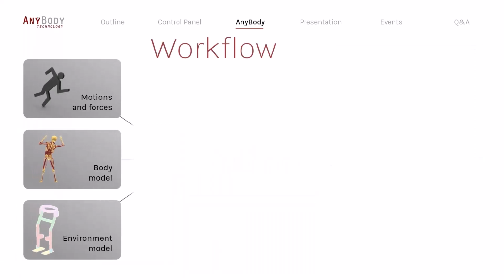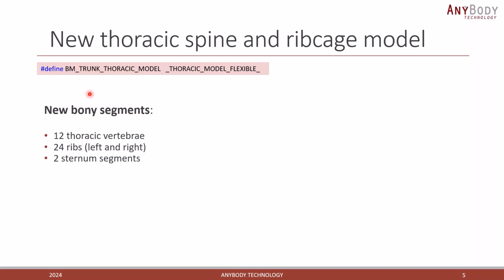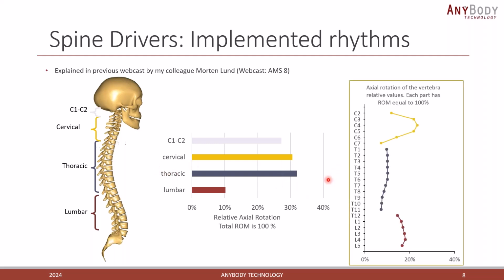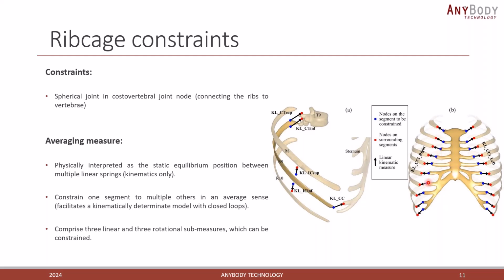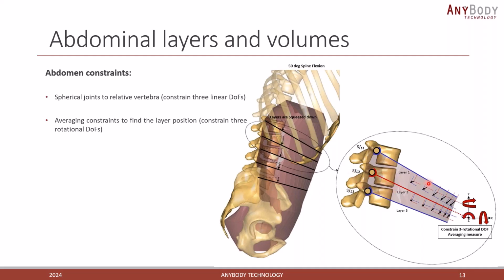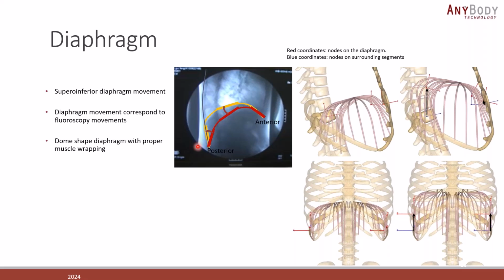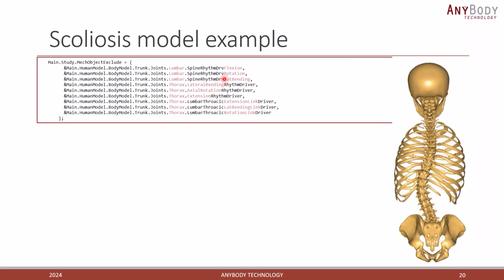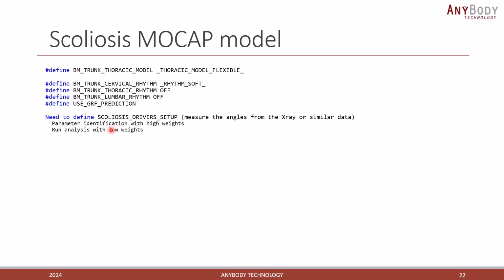New AnyBody Thoracic Spine, Ribcage and Abdominal Model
Learn how to use the new generic rigid-body thoracic spine, ribcage and abdominal model developed in the AnyBody Modeling System.

Join us as we delve into a technical overview of the model, alongside practical examples, such as scoliotic postures.

The new thoracic spine and ribcage model is controlled with spine posture and the ribcage kinematics will be handled by the newly defined constraints. The model is simple to use and able to simulate a wide variety of activities of daily living (spine bending and breathing) and pathological deformities (e.g. scoliosis). In addition to this it is also advantageous for motion capture applications, which includes the thoracic spine and ribcage.

The new abdominal model comprises flexible volumes capable of accommodating pressure variations. The pressure is bound by the pelvic and diaphragm supero-inferiorly. The diaphragm transfers the pressure force to inferior ribcage segments (rib10, 11, 12, and inferior sternum). The abdominal muscles (including transversus, rectus abdominis, and obliquus) exert force on the abdominal volumes, effectively handling the pressure force anteriorly.

(00:00) Introduction to the AnyBody Modeling System
(03:23) New AnyBody Thoracic Spine, Ribcage and Abdominal Model
(06:07) Publications
(07:03) Thoracic Spine Model
(13:55) Ribcage Model
(19:06) Abdominal Pressure Model
(27:49) New Detailed Muscle Configuration
(30:42) Scoliosis Model example
(32:23) Thoracic MOCAP Model
(34:53) Scoliosis MOCAP Model
(37:05) Access the model on GitHub
(37:35) AnyBody online resources